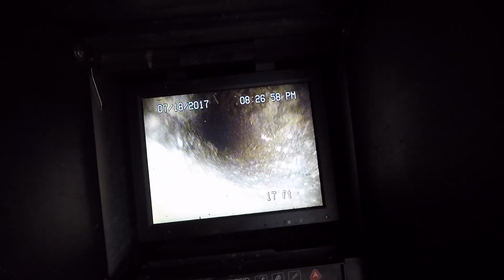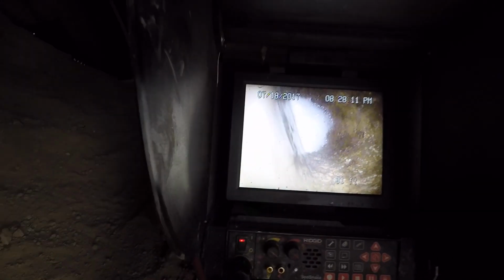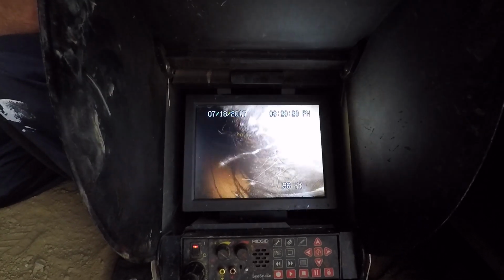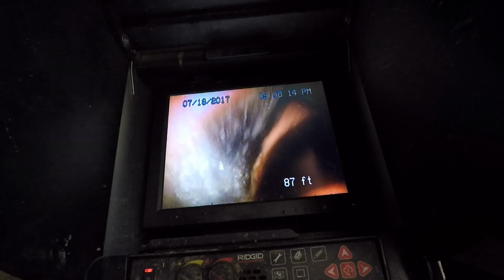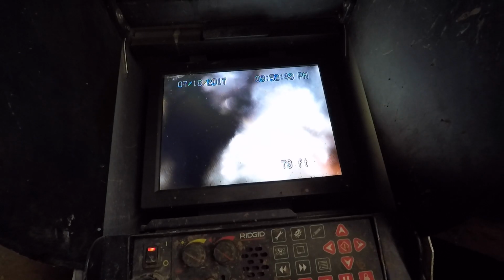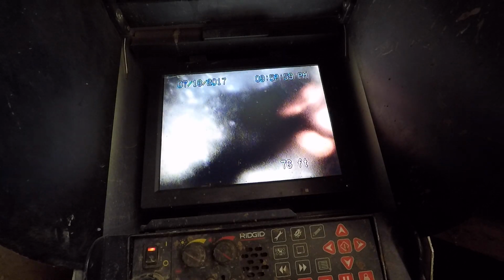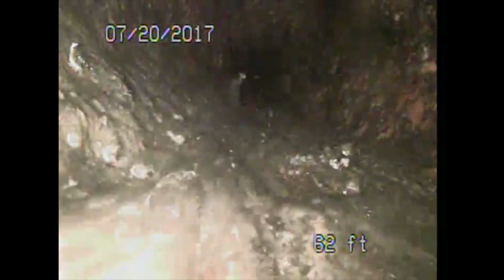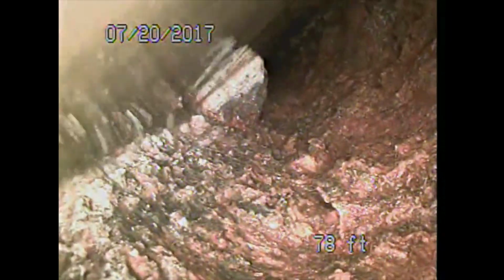Sewer Line Inspection - Don Ricardo Drive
Water Damage Specialists offers the utmost in customer care and we offer full sewer line inspections like this one we completed on July 18th, 2017 on Don Ricardo Drive for a client.